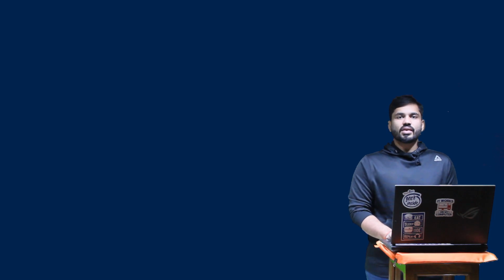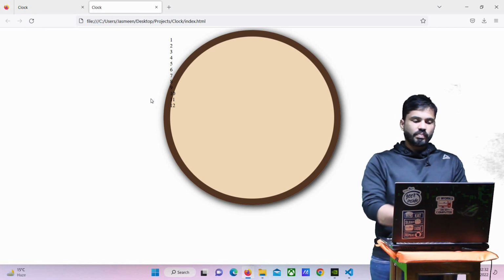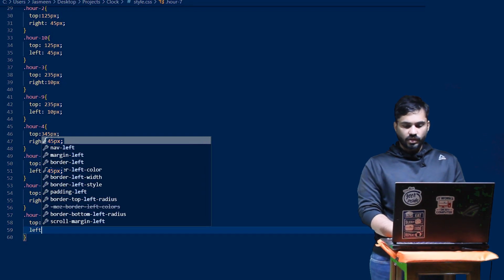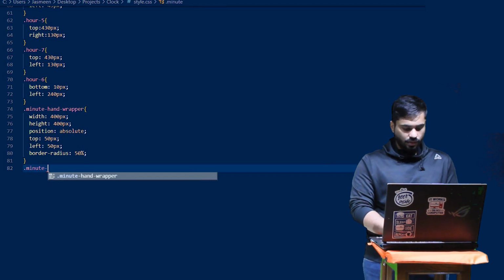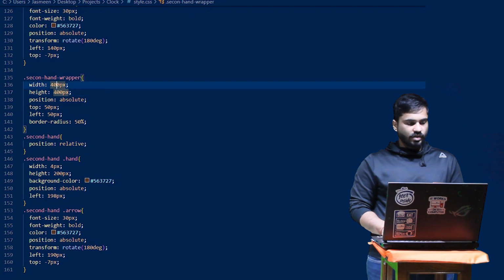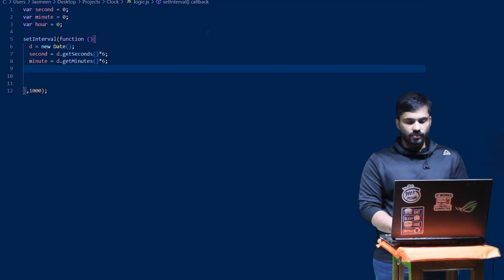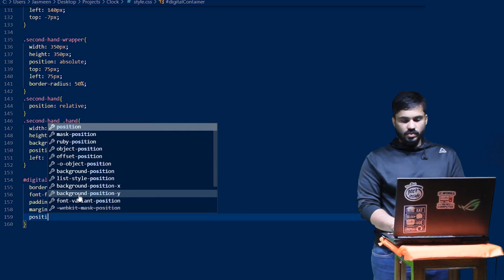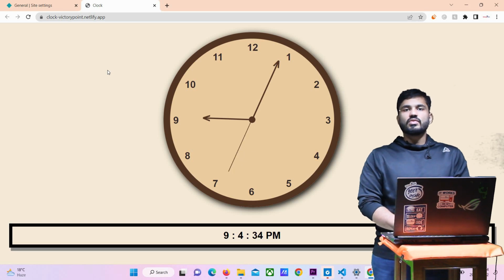Analog and Digital Clock using HTML, CSS and Java Script (with source code)